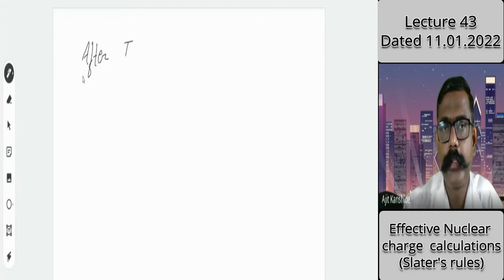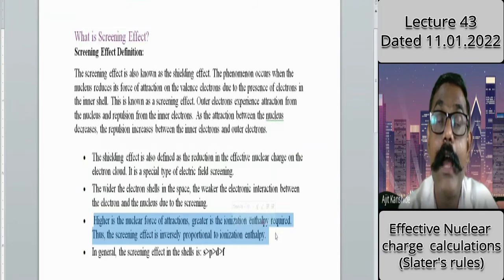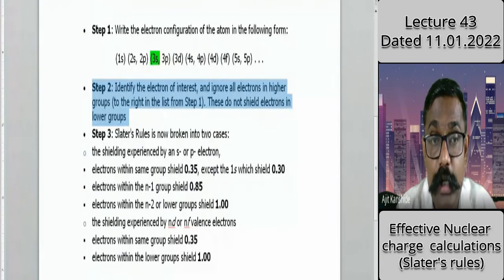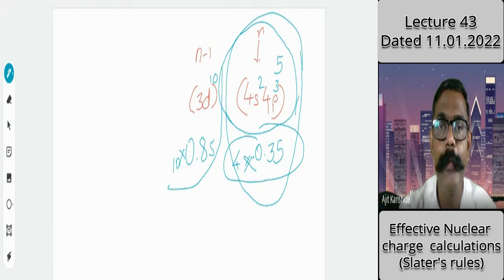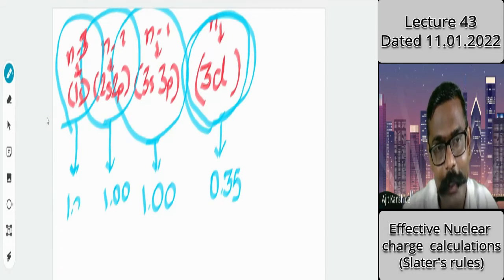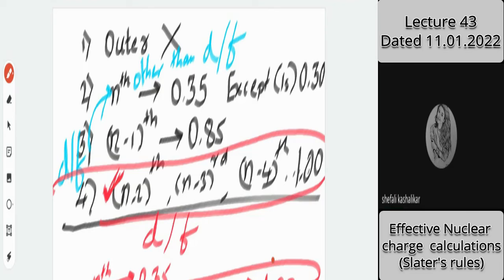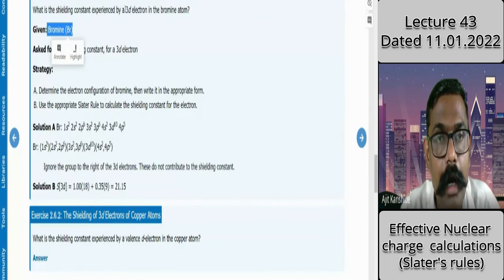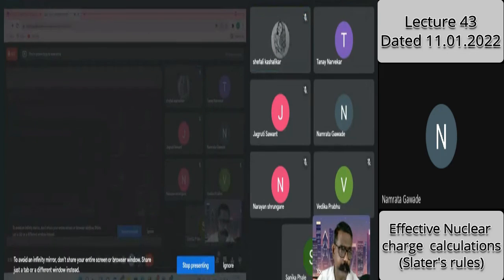Effective nuclear charge | Slater's rules with applications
With various examples concept of effective nuclear charge is discussed. Slater's rules are mentioned. Important concept one needs to understand.